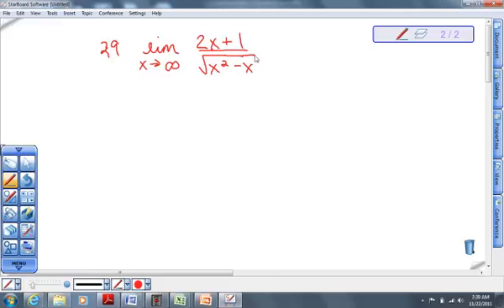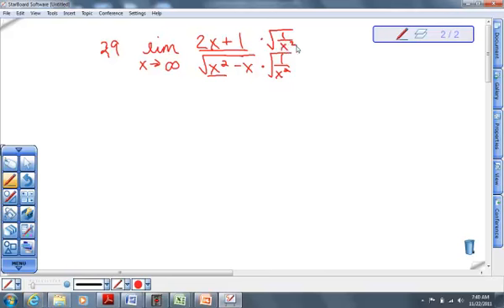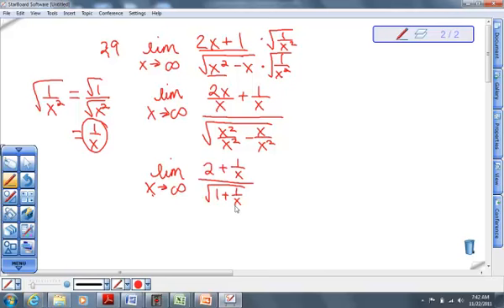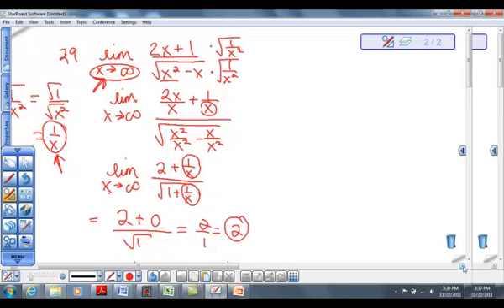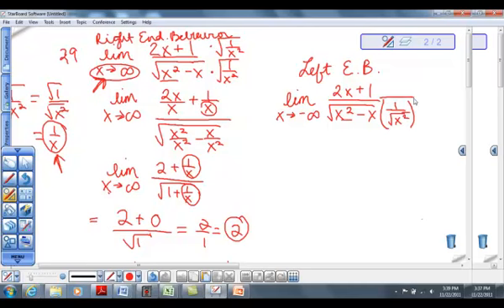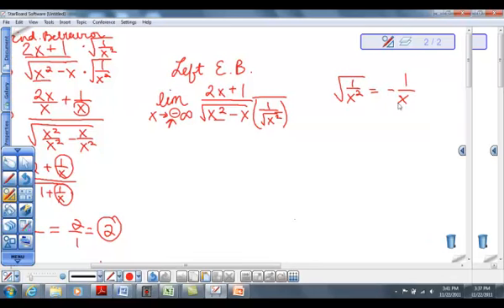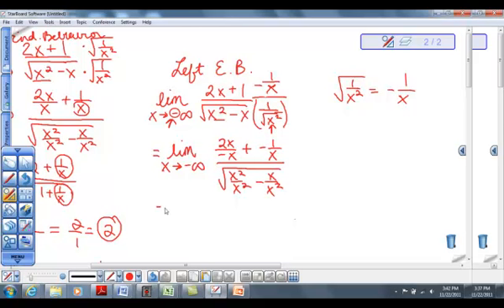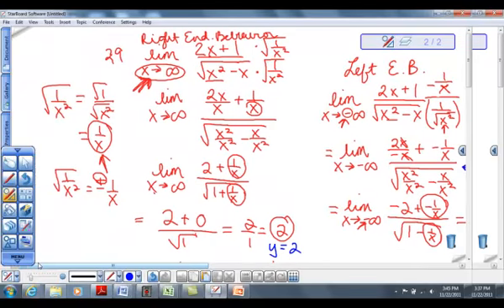Example of Rational with Radicals.mp4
An example of limits at infinity with a radical in it.